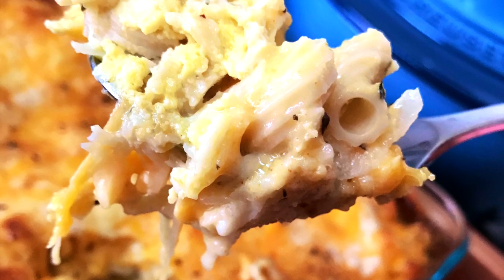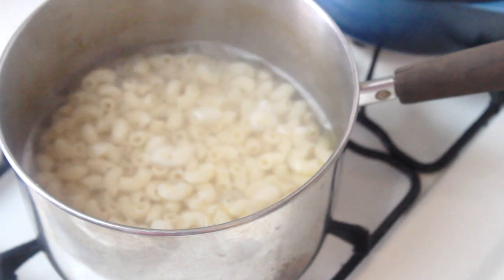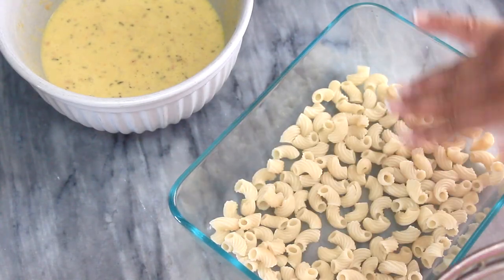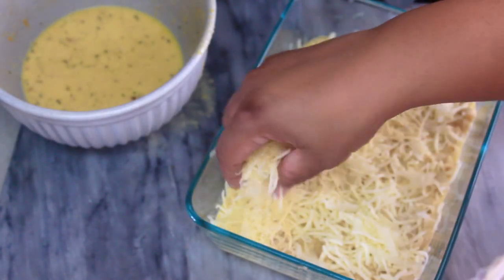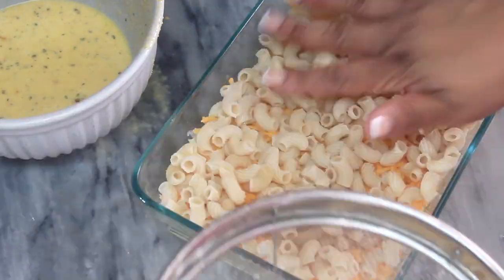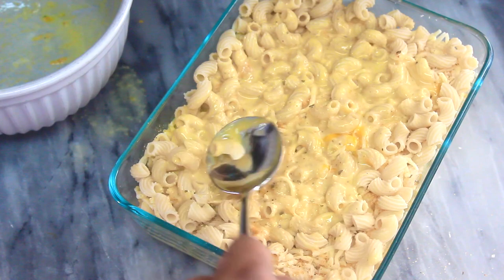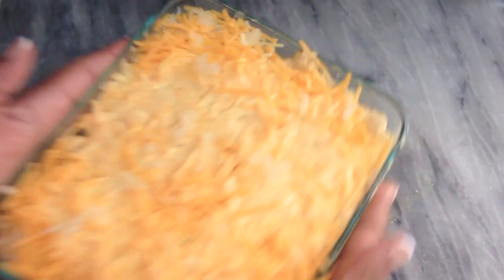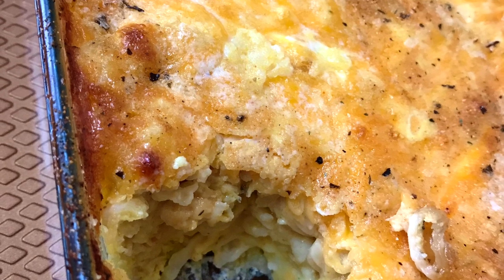MAMA'S MAC & CHEESE (GONE KETO) | LCHF | LOW CARB BREAD CO. NOODLES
There's nothing I love more than my mom's mac & cheese; it's legendary. I would wait for my mom to make this dish on Thanksgiving or Christmas, and I would need my OWN pan!

I loved the cauliflower-style keto mac & cheese I posted about a year ago, but this is an entirely different animal; it's spot-on!

My mom tasted this and said, "Well, we can use these noodles now—there's no more significant endorsement than that one!

I do not understand how the Low Carb Bread Co. did it, but these noodles are the absolute truth. The texture and taste are perfect, just impeccable!

I am going to make a huge pan and split it, storing half in the fridge and the rest in the freezer, because this is the recipe that I didn't know was possible but was sure I always needed since on KETO.

MACROS (8 servings): Cals. 471 | Fat 32g | Carbs. 19g | Fiber 11g (8g net carbs) | Protein 37g

Yes, there's a lot of protein in this recipe. Just adjust your meal plan for the rest of the day to make it work, you should be OK.

Recipe: THE PAN IS A 9 X 6

- 1 + 1/2 cups, Low Carb Bread Co. elbow noodles
- 3, eggs (large)
- 1/2 cup, heavy cream
- 1 + 1/2 cups, sharp cheddar cheese
- 1 + 1/2 cups, Italian-blend cheese
- 1 + 1/2 cups, mozzarella cheese
- 2 tbsp, Flavor God (Garlic Lovers)
- 2 tsp, onion powder
- 1/4 tsp kosher sea salt
- 6 tbsp, Kerrygold butter (salted)

Pre-heat oven to 350 degrees F

Bake the mac & cheese for 30 mins, but check your oven around the 20-minute mark. Make sure the pie doesn't brown that much as everyone's oven runs at different levels of temperature.

PRODUCTS USED:

- LOW CARB BREAD CO. (ELBOW NOODLES)

- FLAVOR GOD (GARLIC LOVERS)